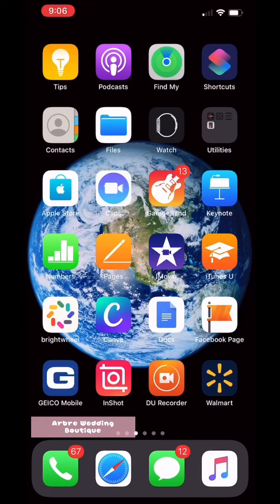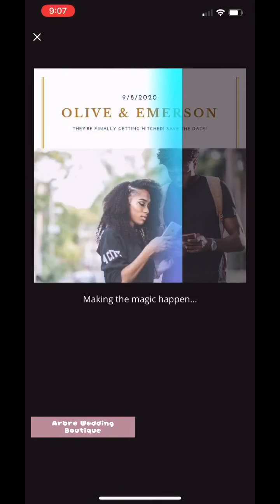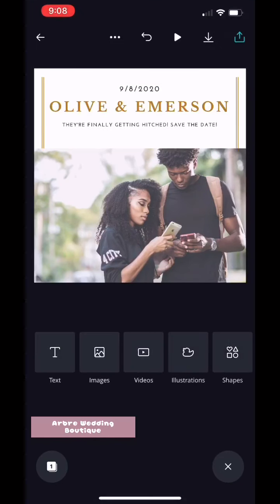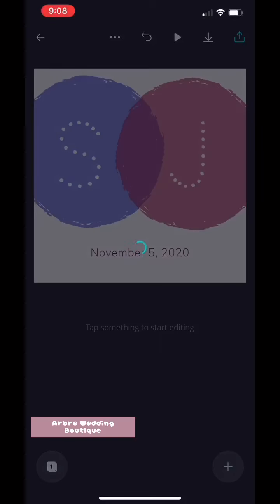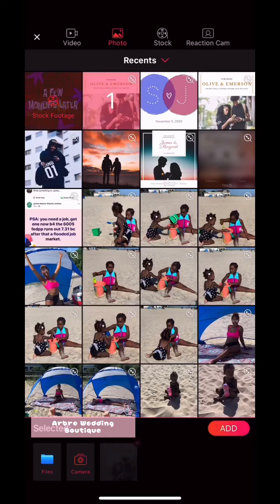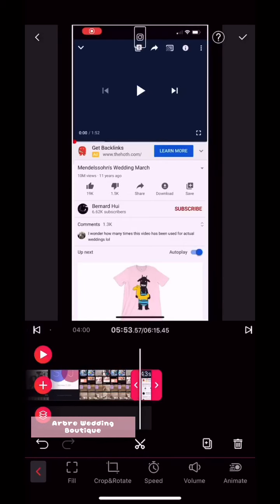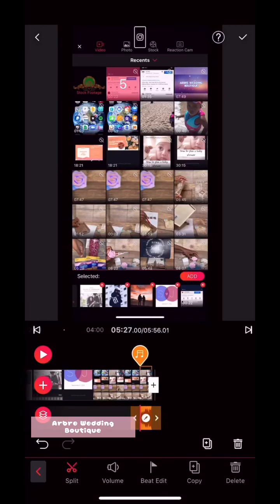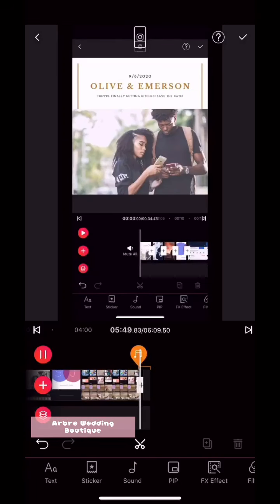How to use your I-phone to make a presentation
In this video you will learn how to make a presentation right from your phone! Make a memorable video that can be displayed at your upcoming event. Rather that be your wedding , baby shower, graduation , funeral etc. it will be the highlight in your guests memories of the gathering so make it GOOD!

Come see what digital products we have to help you create your memorable experience:

ABOUT MY CHANNEL:
Welcome to Arbre Wedding Boutique ! We provide unique and creative DIY Wedding and Event content for engaged couples and individuals.
No matter what occasion your creating  we have resources for you!

                                                   Be nosy and read below !

Arbre Wedding Boutique digital Wedding and Event Products section:
On our website we have Wedding and Event resources for you to take FULL Advantage from.

Planning a baby shower? We have a very detailed step by step workbook for you !
Planning a Wedding ? We have a timeline PLUS other resources for you!
Planning  a Event ? We got you covered!